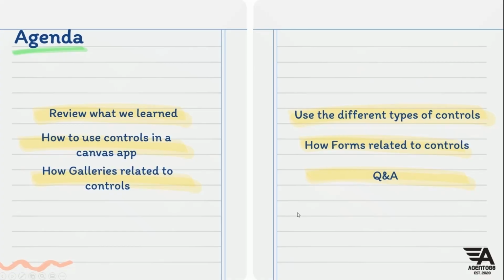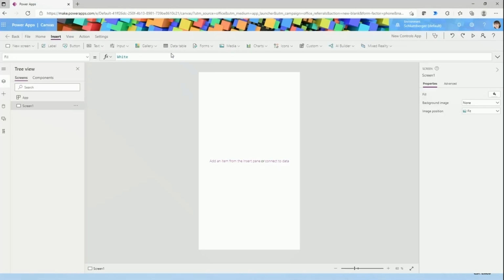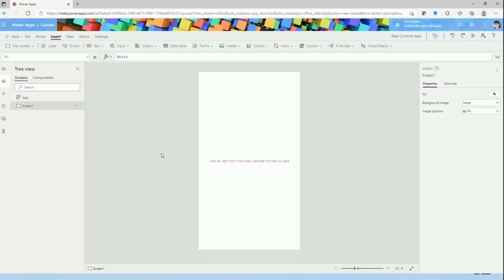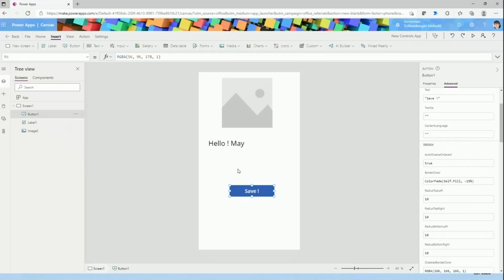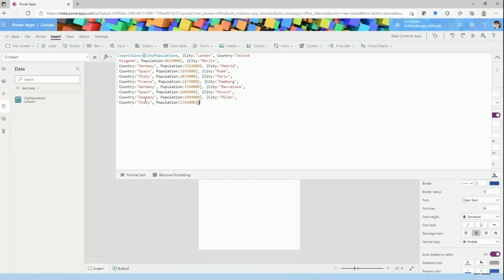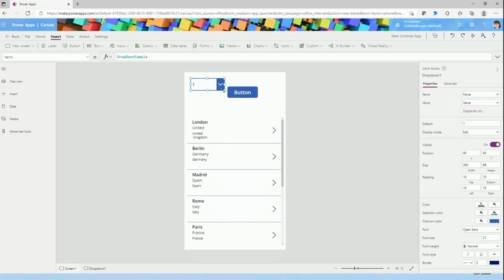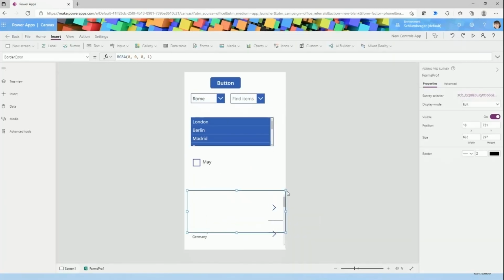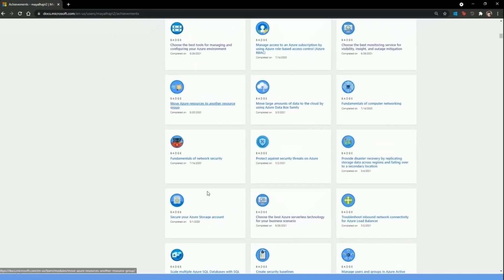Use and understand Controls in a canvas app in Power Apps 😎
Controls help create a better experience for the user and collect the appropriate data. This module will help you understand and use Controls.

Learning objectives:
Understand how to use controls in a canvas app
Use the different types of controls
Understand how Galleries and Forms related to controls